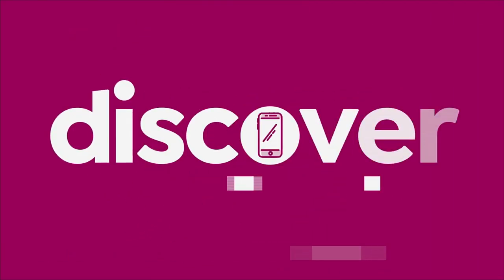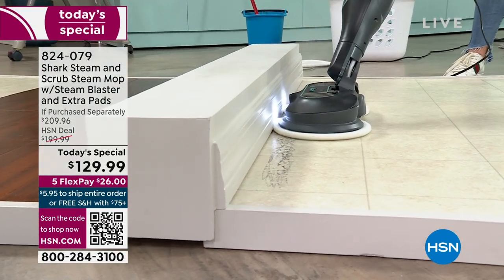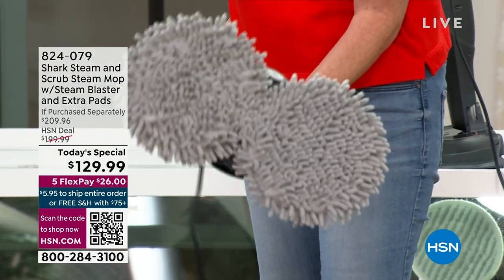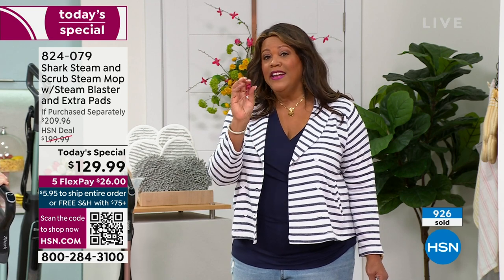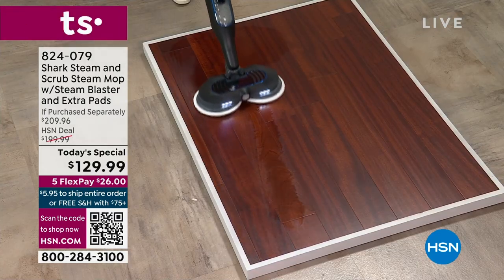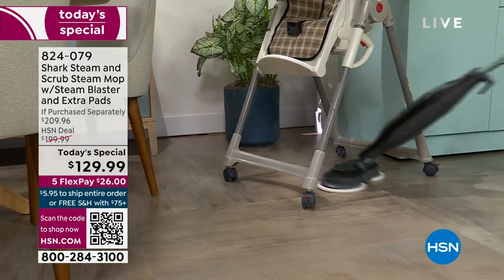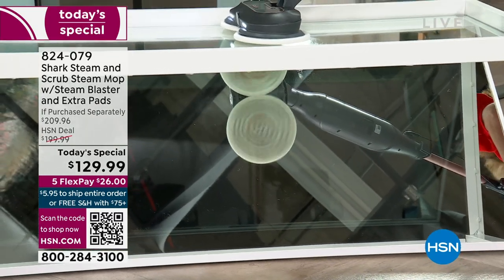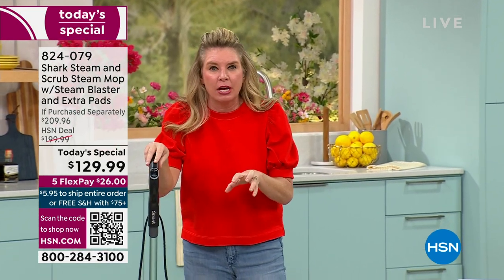HSN | Shark Cleaning Solutions 03.18.2023 - 12 AM